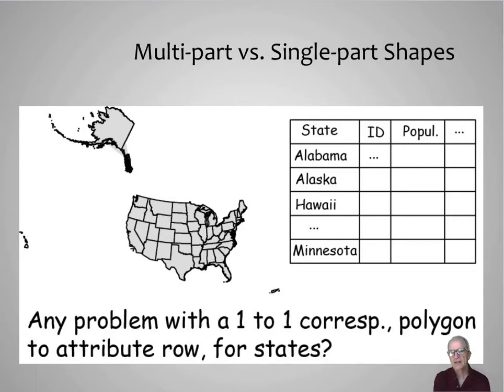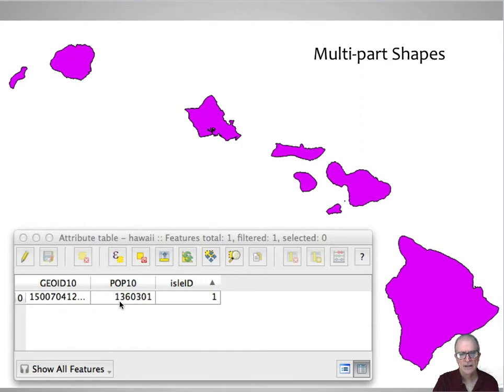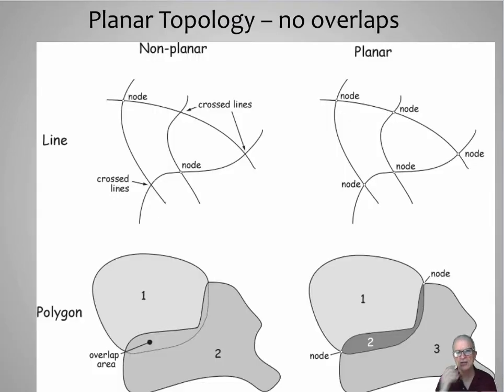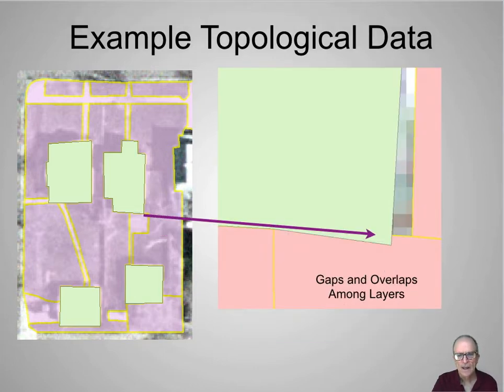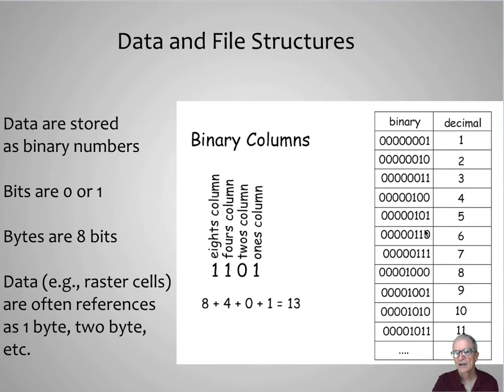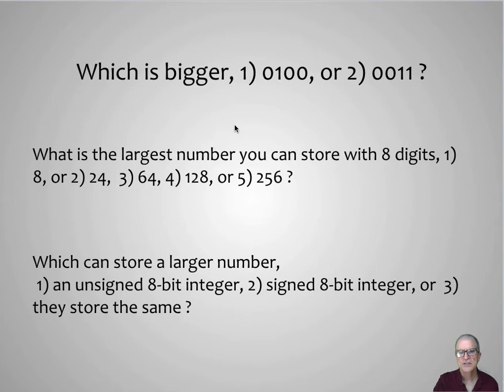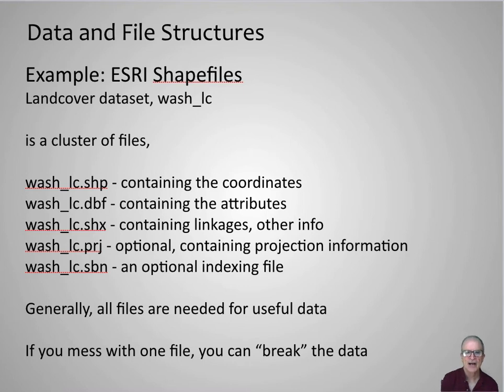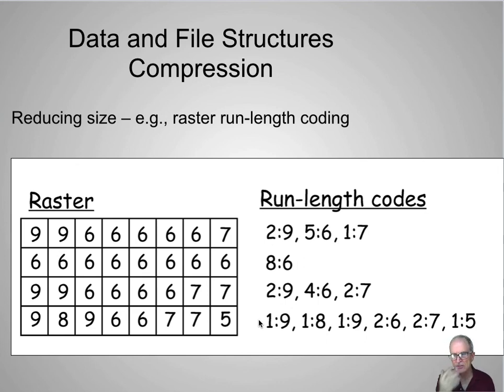WK1 3 DataStructures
FRX131 Week 1 lectures - Basic data structures